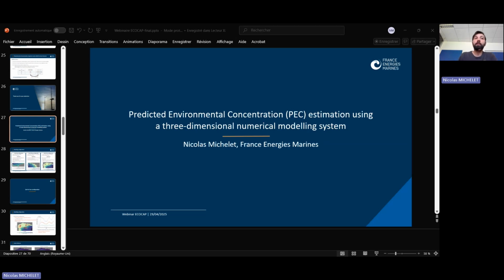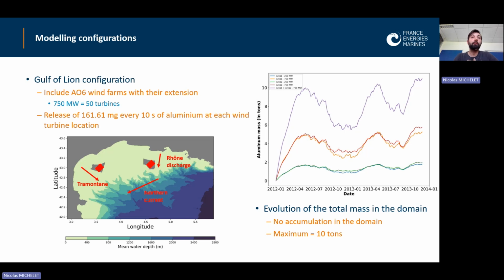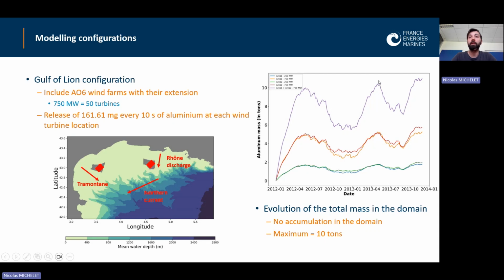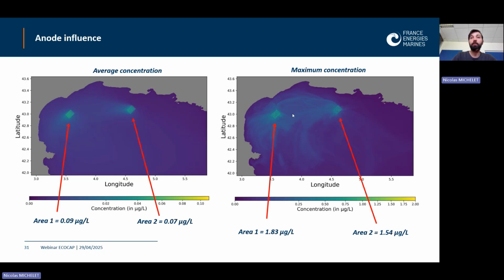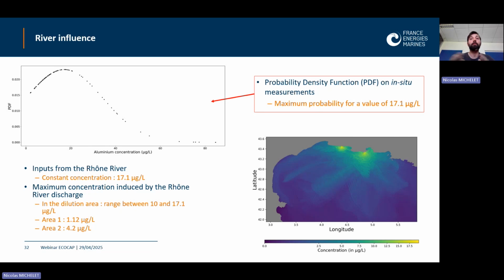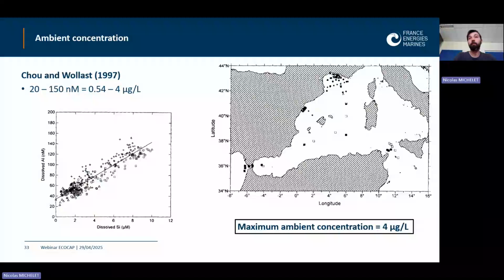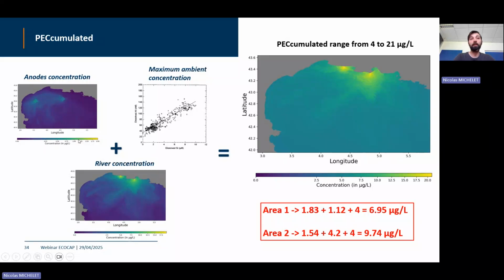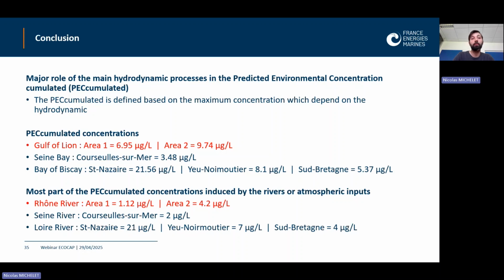Webinar - Ecotoxicology of corrosion protections | Aluminium PEC estimation using modelling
ECOCAP Webinar - 29/04/2025
Nicolas Michelet, France Energies Marines